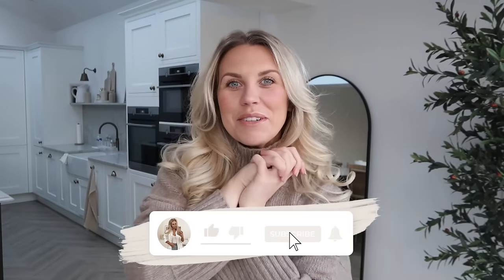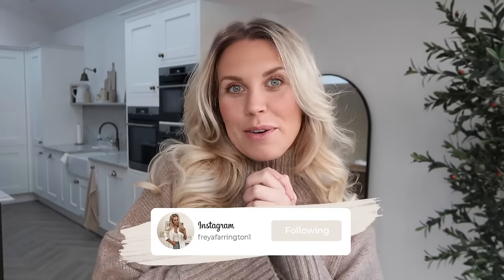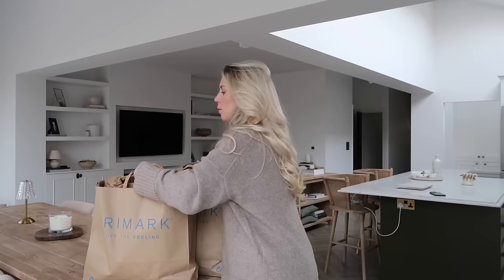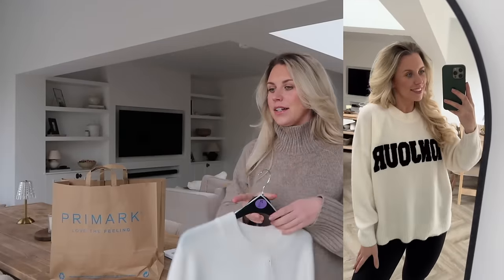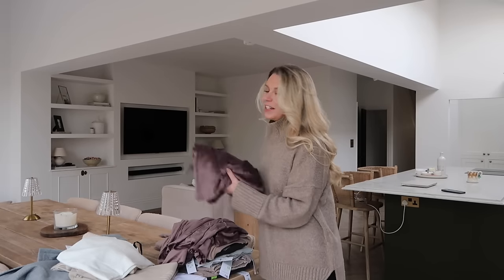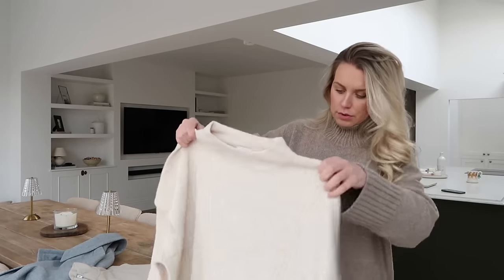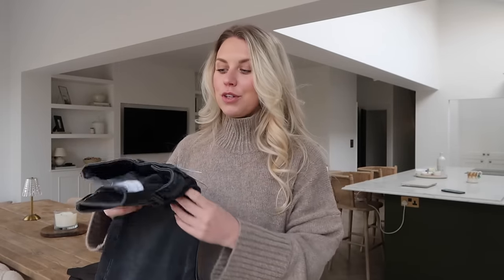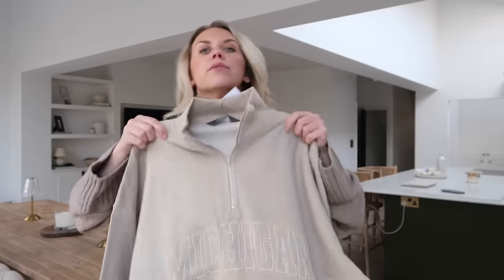PRIMARK HAUL January 2024 | Click + Collect Trafford Centre Manchester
Jumper I'm Wearing
LuluLemon leggings
Lululemon DUPE leggings